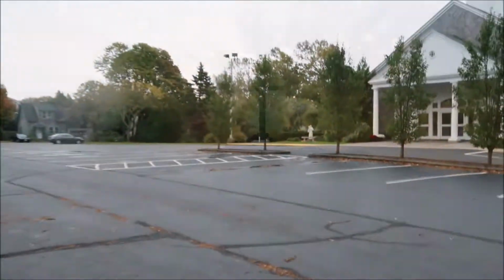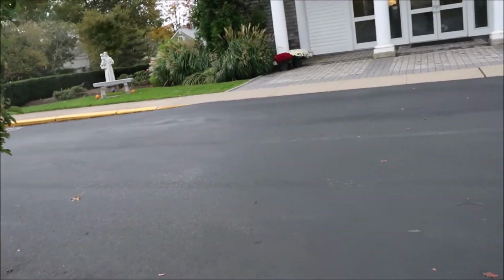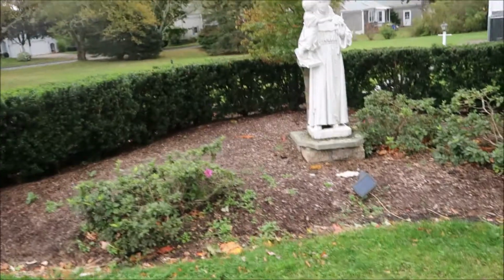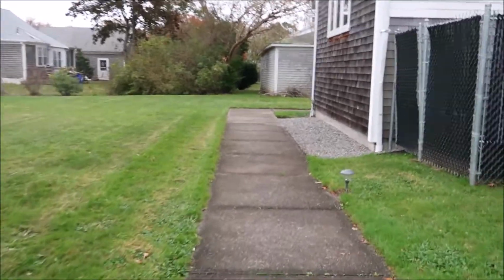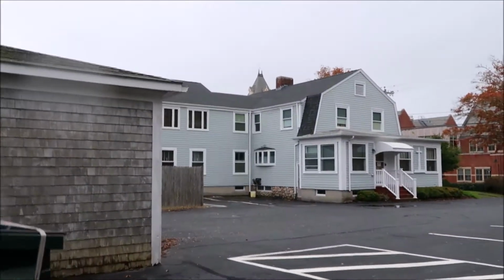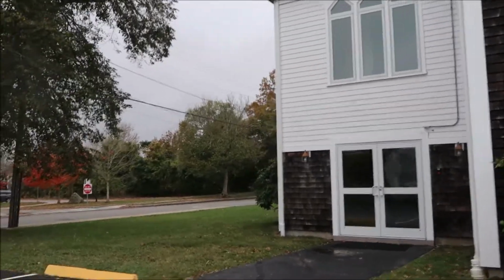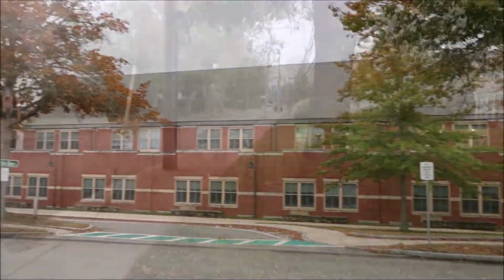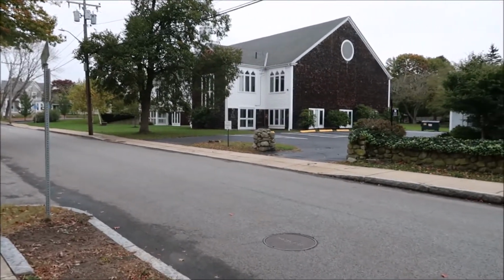ST ANTHONY'S PARISH MATTAPOISETTS MA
St. Anthony Church is located at 22 Barstow St, Mattapoisett, MA 02739. The parish is part of the Fall River Diocese.